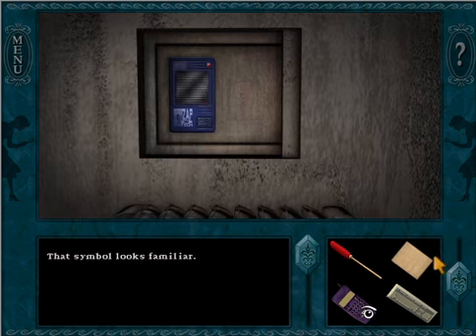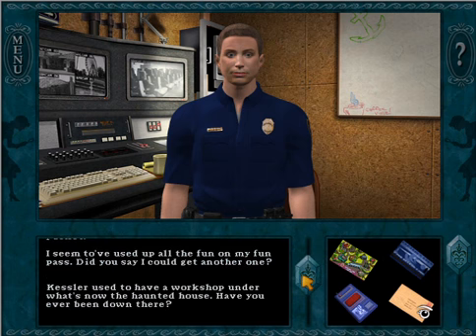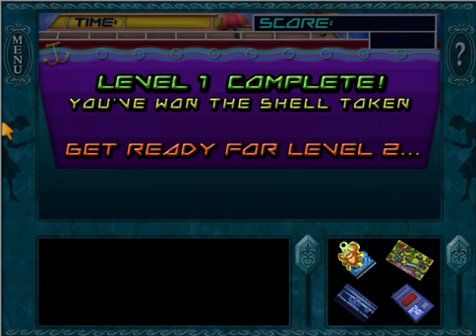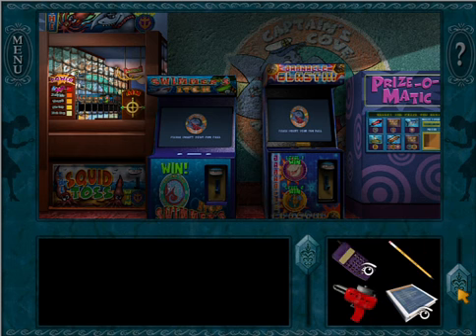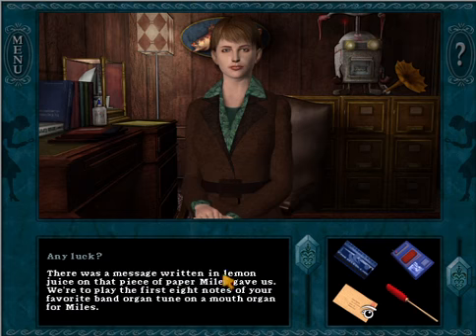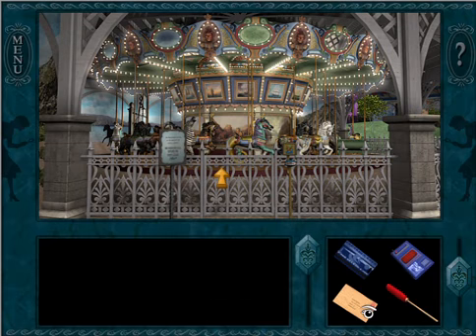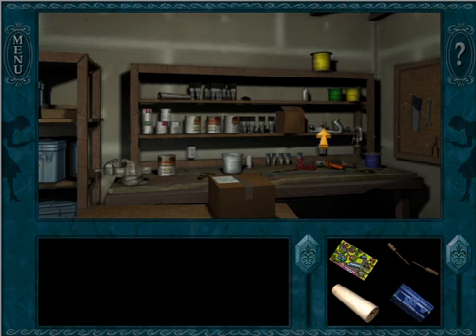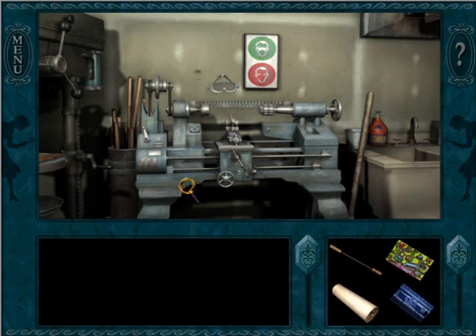The Haunted Carousel Walkthrough: Video 5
In this video, we explore the haunted house, fix and play Barnacle Blast, solve the first part of Miles' second riddle, and make a dowel with the lathe!